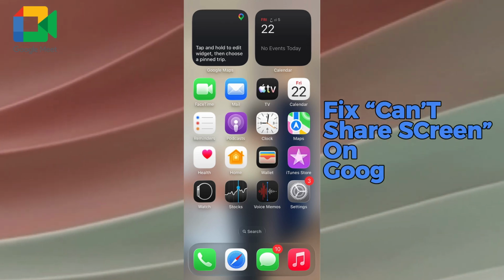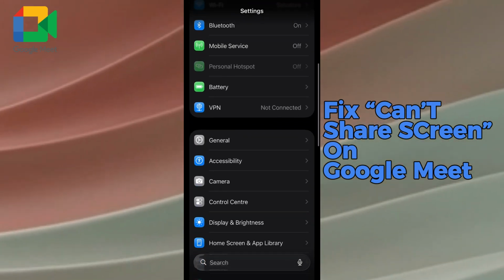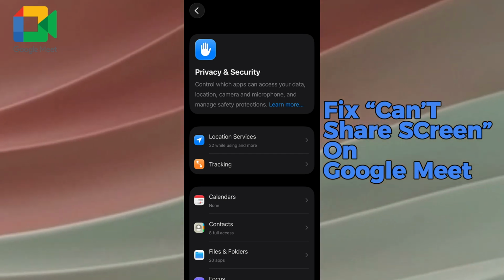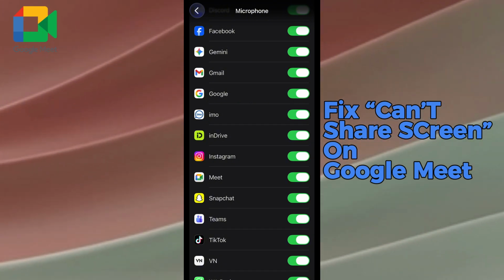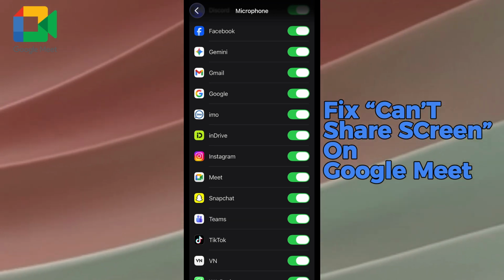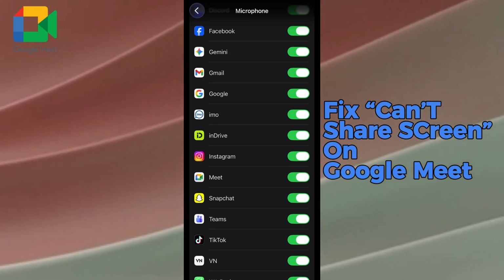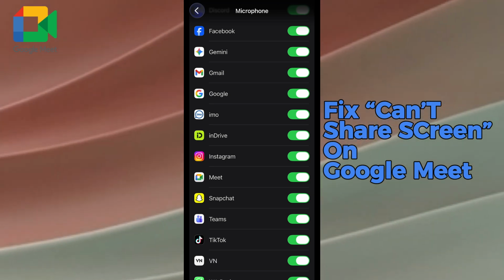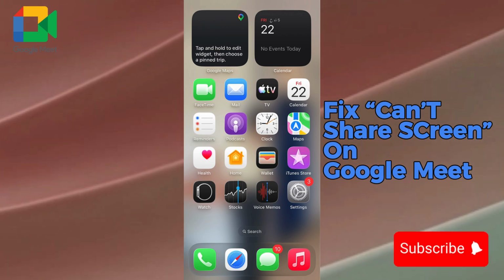How To Fix “Can’t Share Screen” On Google Meet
In this video we will learn "How To Fix “Can’t Share Screen” On Google Meet"

To fix this, check your browser permissions by clicking the padlock icon in the address bar and ensuring screen sharing is allowed. On Mac, ensure system permissions are granted under System Settings, then Privacy and Security, and Screen Recording. Finally, restart your browser or turn off hardware acceleration.